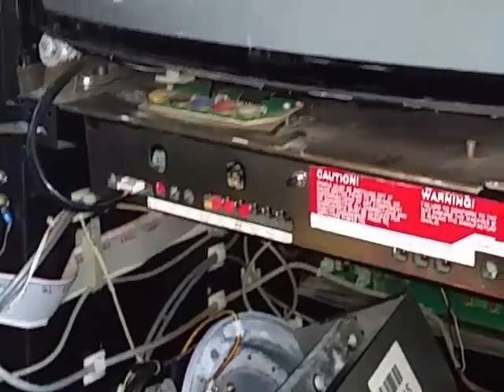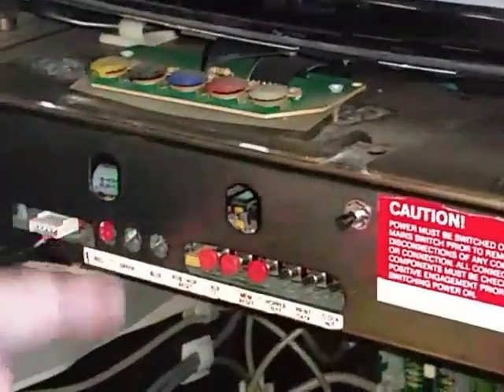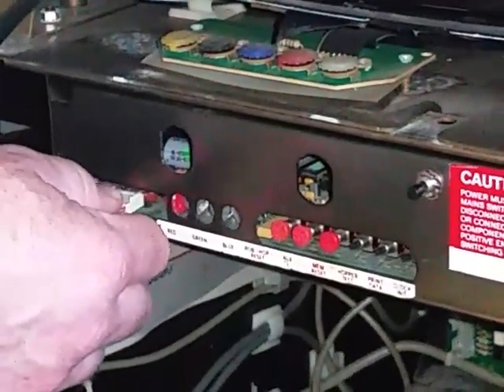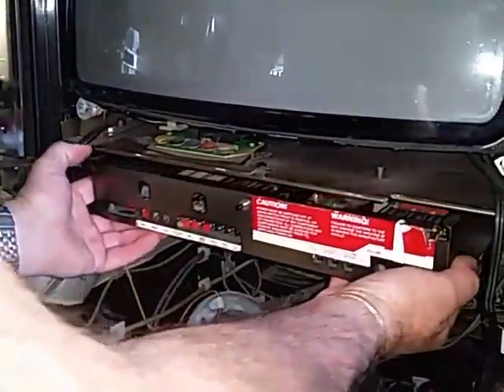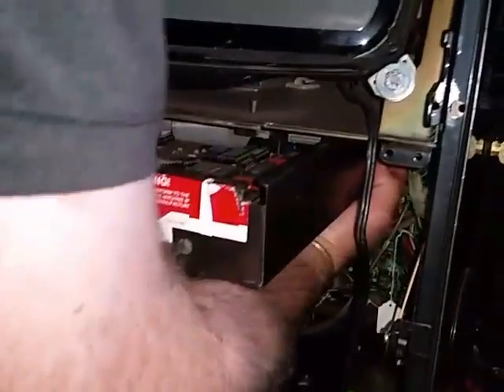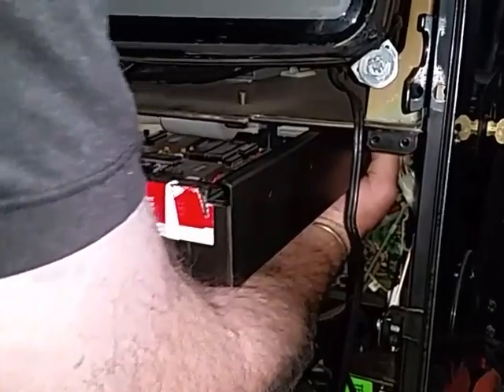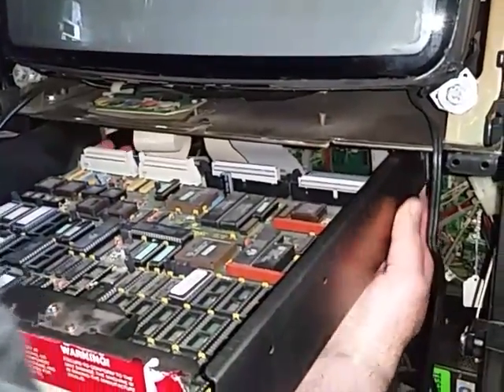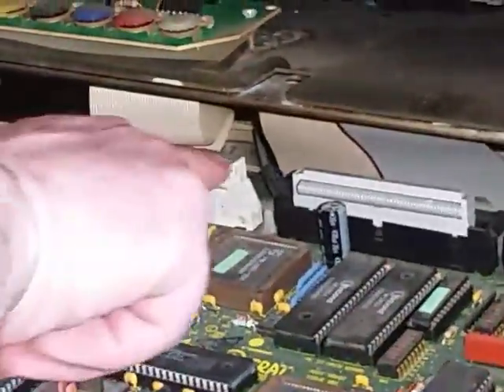Aristocrat Slot machine board removal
Removing a MPU board from an Aristocrat Mark IV